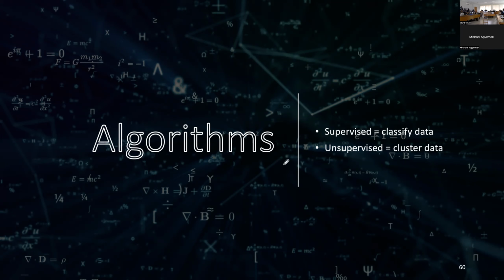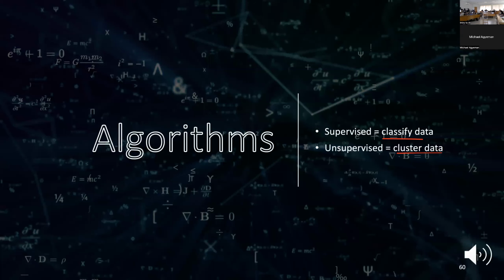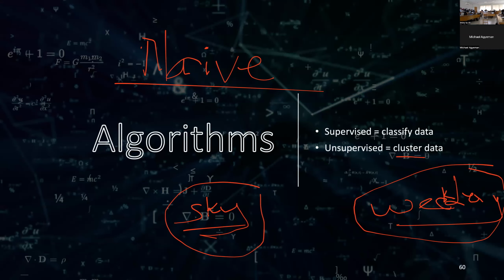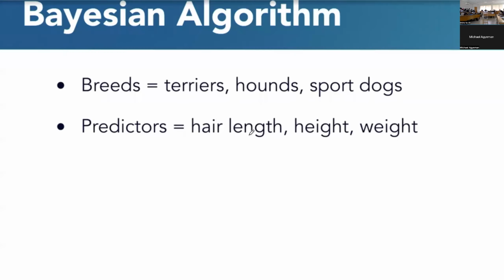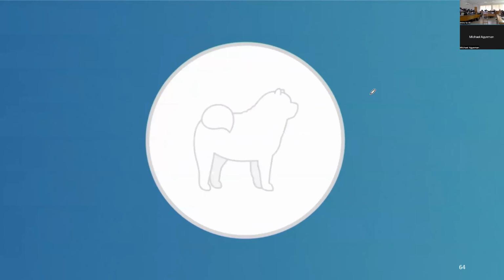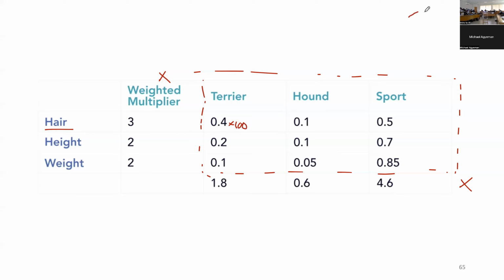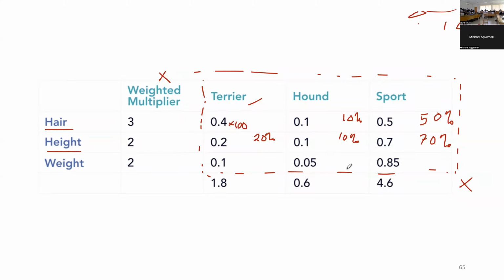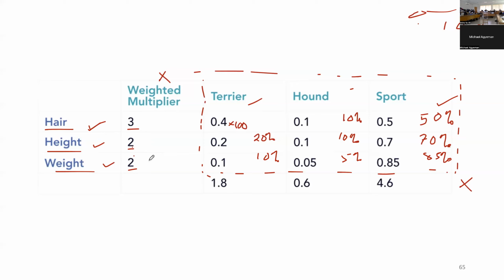Introduction to Bayesian Algorithm